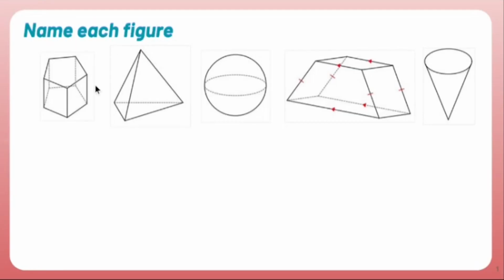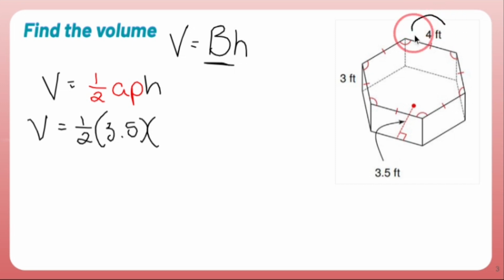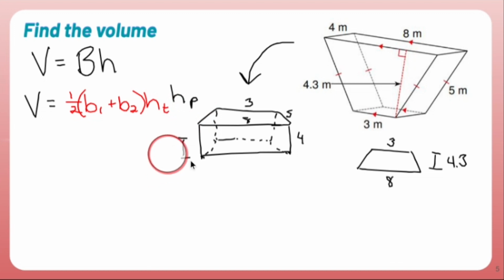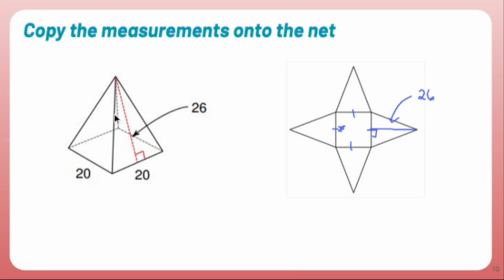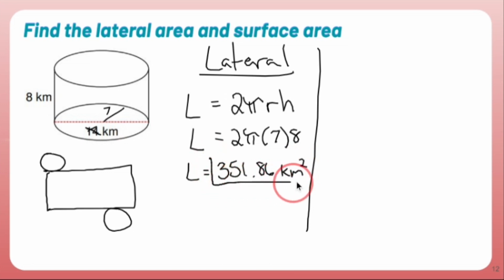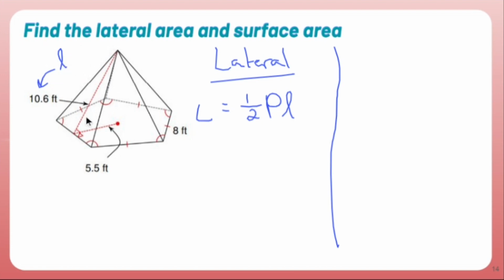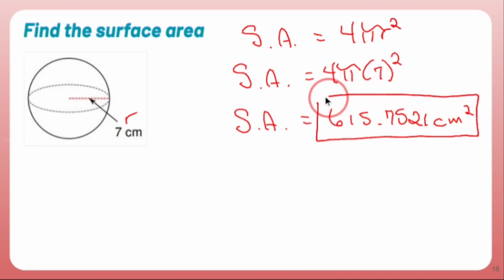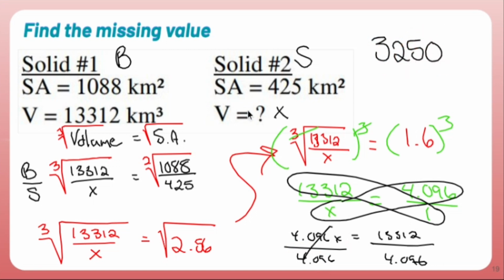Geometry Points: VOLUME 12 Surface Area and Volume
This video serves as a a compilation covering properties of geometry.

1. Identifying solid figures: This topic involves recognizing and classifying different types of 3D shapes, such as cubes, prisms, pyramids, cylinders, cones, and spheres, based on their unique characteristics and properties.

2. Volume of prisms and cylinders: This concept deals with finding the amount of space occupied by a prism or a cylinder. It involves calculating the volume by multiplying the area of the base by the height of the solid.

3. Surface area of prisms and cylinders: Surface area refers to the total area covered by the outer surfaces of a prism or a cylinder. It involves finding the sum of the areas of all the faces of the solid, including the bases and lateral faces.

4. Volume of pyramids and cones: Similar to prisms and cylinders, this topic focuses on determining the amount of space enclosed by a pyramid or a cone. The volume is calculated by multiplying the area of the base by the height and dividing by 3 for a pyramid, and by 1/3 for a cone.

5. Surface area of pyramids and cones: This concept involves calculating the total area covered by the outer surfaces of a pyramid or a cone. It includes finding the sum of the areas of the base and the lateral faces.

6. More on nets of solids: Nets of solids are 2D representations that can be cut and folded to form 3D shapes. This topic explores the relationship between a net and its corresponding solid figure, including identifying nets that can form a specific solid.

7. Spheres: Spheres are perfectly round 3D shapes with all points equidistant from the center. This topic covers properties of spheres, including finding the volume and surface area using specific formulas.

8. Similar solids: Similar solids are 3D shapes that have the same shape but may differ in size. This concept involves understanding and applying the concept of similarity, including ratios of corresponding measurements such as volumes and surface areas.

These topics encompass various aspects of solid geometry, including identifying and classifying shapes, calculating volumes and surface areas, working with nets, and understanding the properties of different solid figures.

Triangles,
Quadrilaterals,
Circles,
Similarity and Proportions,
Congruent Figures,
Coordinate Geometry,
Transformations,
Geometric Proofs,
Constructions,
Non-Euclidean Geometries.